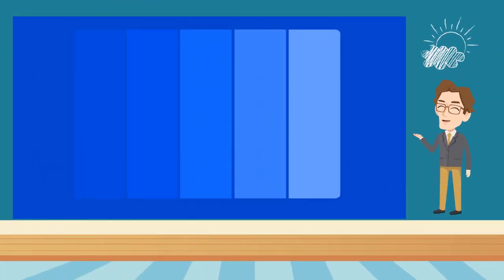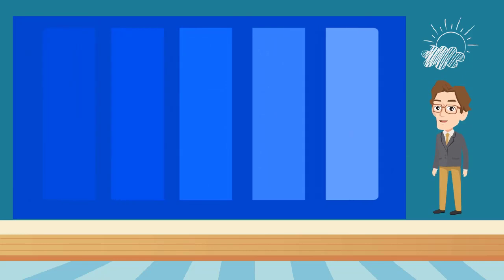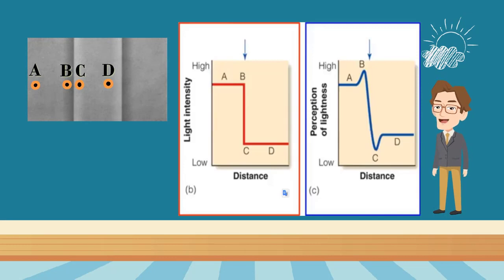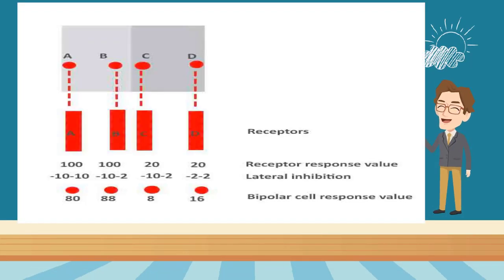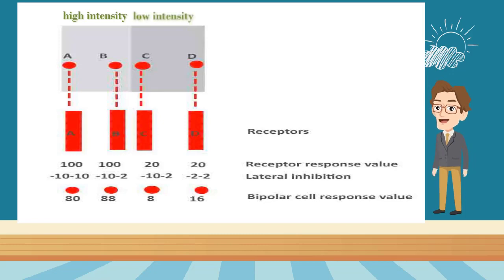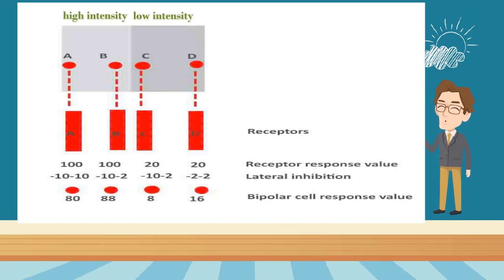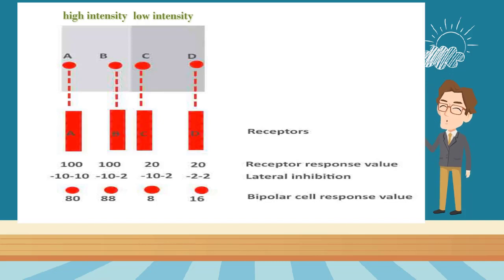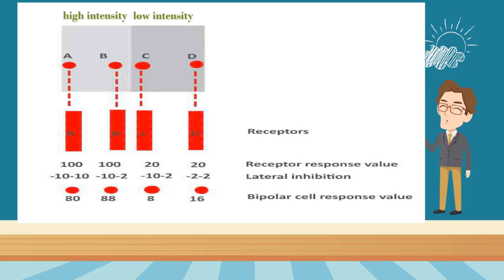Mach bands: Why do the bands of light and dark appear at the margins of shadows?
Mach bands are the phenomena that had been used consciously or unconsciously by artists for millennia, and an optical illusion where a band of gradients will appear in places to be lighter or darker than they actually are. Mach bands, as well as numerous other visual and perceptual illusions, provide a valuable way to investigate how the eye and brain process visual information. Equally, they are used by artists for visual effect, entertaining and satisfying the endless fascination human beings have with novelty and creativity.